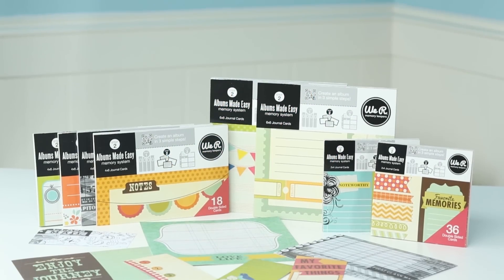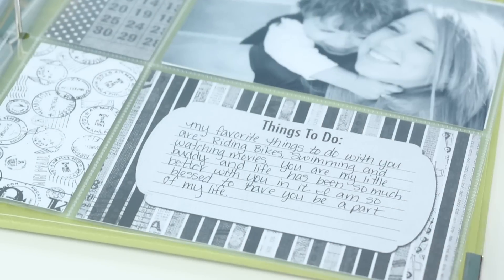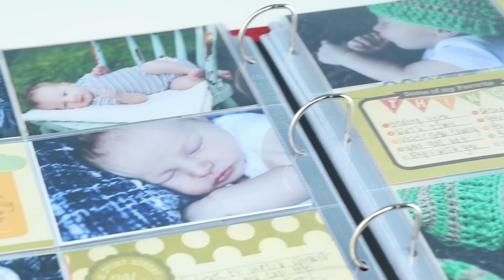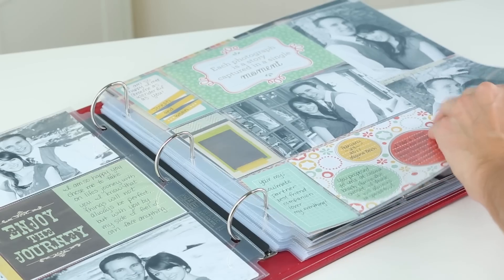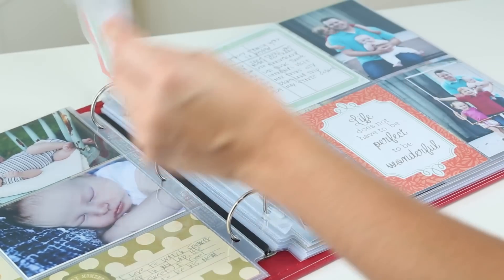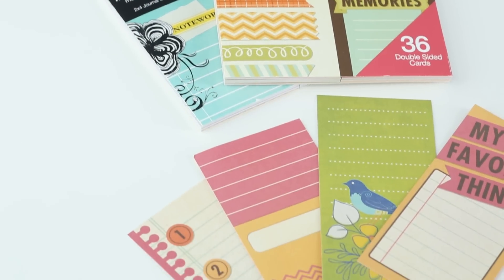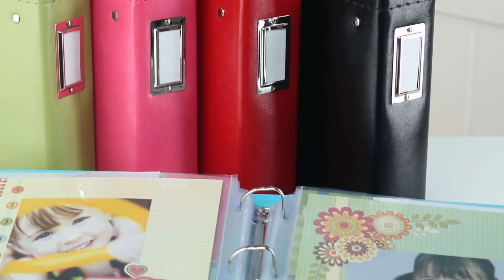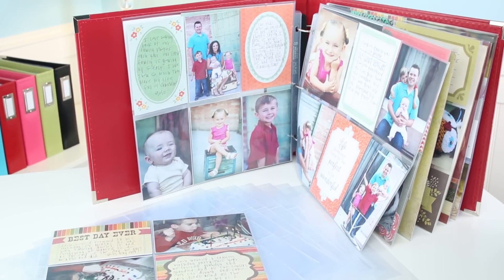Page Inserts by We R Memory Keepers